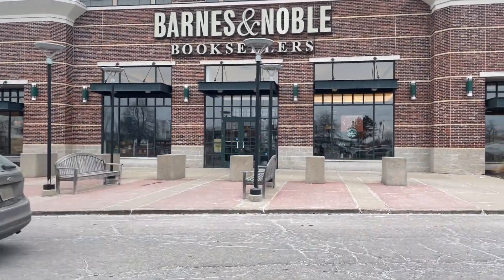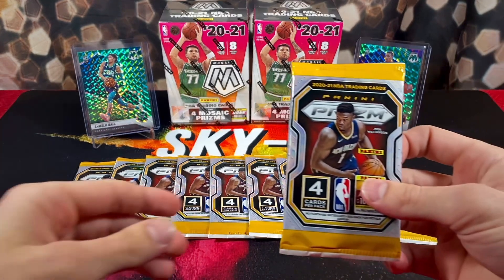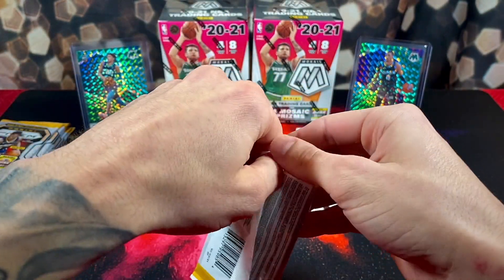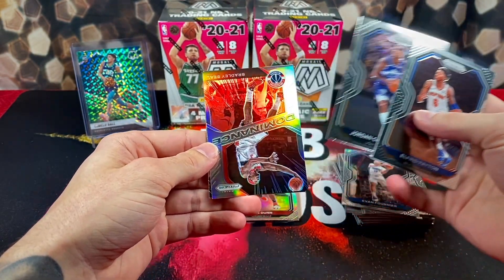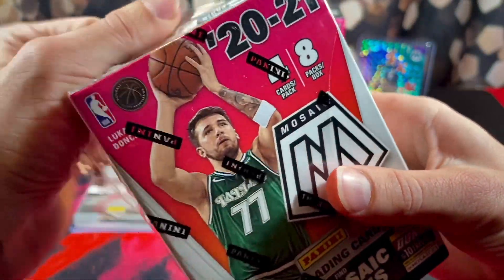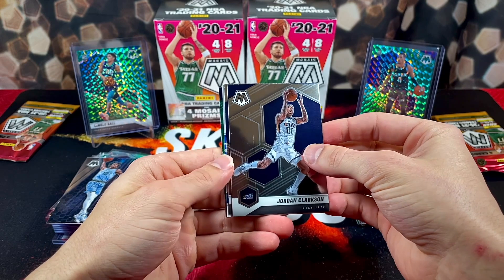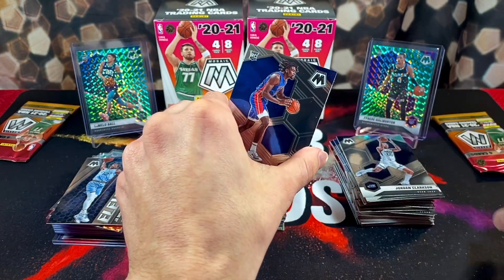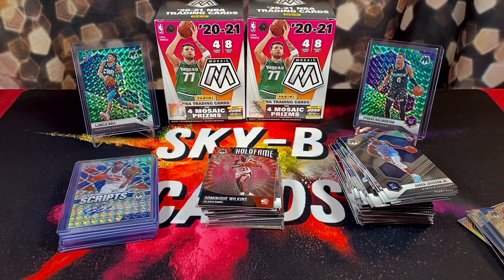*Sports Card Hunting INSANE Finds!😱+ HUGE GIVEAWAY!!🚨 Prizm Gravity Packs & Mosaic Basketball!🔥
TO GET QUALIFIED:
1. LIKE THIS VIDEO 👍
2. COMMENT ON THIS VIDEO🗣

Giving Away 5 Prizes!!!🔥😱
1x NBA Optic Mega Box
1x NFL Illusions Blaster Box
1x NBA Chronicles Blaster Box
1x Ja Morant Mosaic PSA 9
1x Zion Williamson Mosaic PSA 9
Giveaway ends February 14th, 2022 so make sure to get qualified in advance, GOOD LUCK!!

Thank you to everybody who’s shown love on the journey to help get the channel where its at today. This has been an unbelievable ride and hopefully we can continue to grow and receive the same positive vibes moving forward all 2022. I love doing these giveaways and can promise they’ll only get bigger and better moving forward.

Also, we went card hunting in the wild and had some insane finds at a bunch of random stores. Highlighting our hunt was prizm and mosaic basketball which we did end up opening after the hunt. Let me know what you guys think of all of the pulls!! 🤔

Follow on twitter: @skybcards